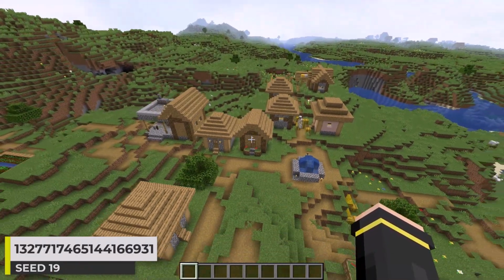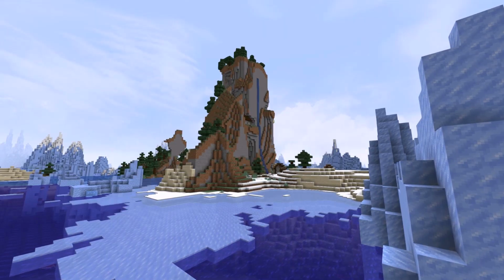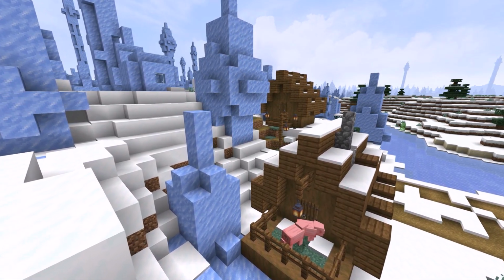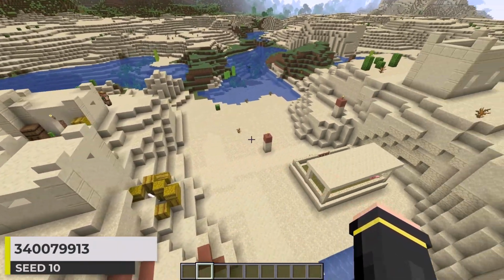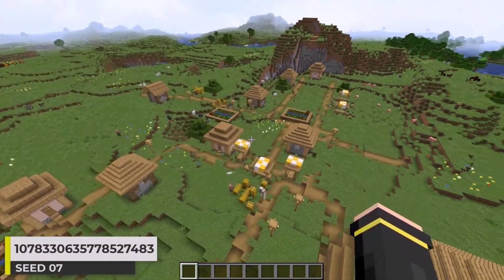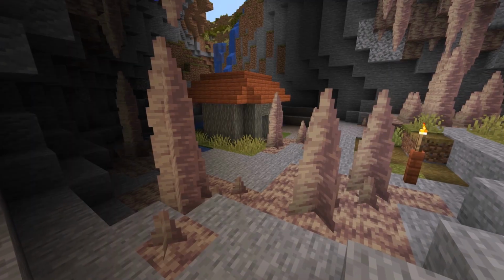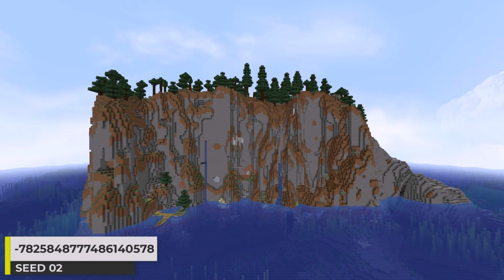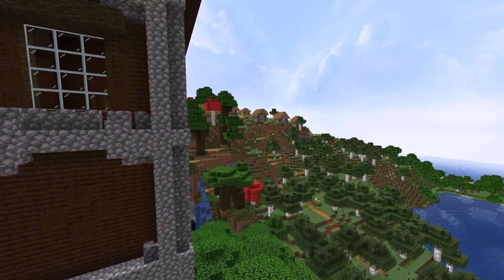Top 20 MUST SEE Minecraft 1.19 VILLAGE SEEDS!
These are the top 20 village seeds for Minecraft 1.19 - The Wild Update! These seeds work for Minecraft 1.19  Java Edition! In Bedrock Edition you will get the same terrain. You get a variety of different seeds to choose from including woodland mansions, dripstone caves, temples, and more!

📍 Seeds and Timestamp:
0:00 - Intro
0:25 - Seed 20: Jungle Temple Village
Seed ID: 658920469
0:57 - Seed 19: Plains Blacksmith Village
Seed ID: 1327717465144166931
1:15 - Skillshare Sponsor
2:05 - Seed 18: Frozen Ocean and Taiga Island Village
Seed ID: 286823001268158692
2:32 - Seed 17: Savanna Village
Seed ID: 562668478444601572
3:02 - Seed 16: Desert Lush Cave
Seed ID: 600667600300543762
3:27 - Seed 15: Ice Spikes Village
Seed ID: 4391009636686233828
3:47 - Seed 14: Taiga Village
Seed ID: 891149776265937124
4:00 - Seed 13: Snowy Blacksmith Village
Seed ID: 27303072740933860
4:16 - Seed 12: Mesa Village
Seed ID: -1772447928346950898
4:37 - Seed 11: Zombie Village and Ancient City
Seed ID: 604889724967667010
5:07 - Seed 10: Desert Temple Village
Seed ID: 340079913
5:41 - Seed 9: Blacksmith Taiga Village
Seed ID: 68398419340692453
6:03 - Seed 8: One Building Village
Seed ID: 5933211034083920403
6:21 - Seed 7: Village in Big Plains
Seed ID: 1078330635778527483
7:33 - Seed 6: Dripstone Village
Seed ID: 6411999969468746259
7:53 - Seed 5: Shipwreck Village
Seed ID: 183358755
8:19 - Seed 4: Eroded Badlands Village
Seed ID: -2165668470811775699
8:39 - Seed 3: Ruined Portal Village
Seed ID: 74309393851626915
9:04 - Seed 2: Cliff Island Village
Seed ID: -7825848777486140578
9:45 - Seed 1: Mansion Village Seed
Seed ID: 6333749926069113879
10:38 - Outro

These Minecraft seeds were discovered and recorded in Minecraft 1.19 - on Java Edition. Therefore, these should work on PC or Mac - Java Edition. Bedrock Edition seeds should have the same terrain. Bedrock Edition is on Xbox One, Xbox Series X, Pocked Edition (MCPE), Windows 10, Nintendo Switch, PS4, and PS5. Terrain in 32 bit seeds has reached parity in Minecraft so terrain will be similar - but structure locations are different.

Seeds are strings of numbers and letters that can be used as a starting point for Minecraft worlds. Use the same seed as another player to create your landscape and you'll end up in an identical environment. Minecraft uses a special algorithm to generate massive, seemingly random worlds. The Minecraft world generator does this by randomly assigning values, which are known as Minecraft seed codes, or simply Minecraft seeds. A seed of a randomly generated world in Java Edition can be viewed by typing the command /seed.